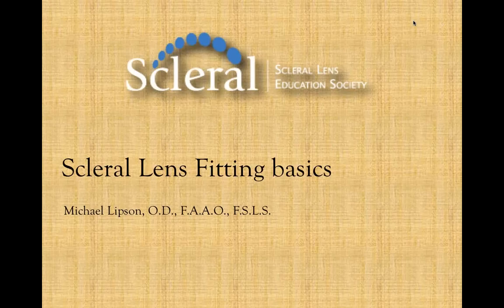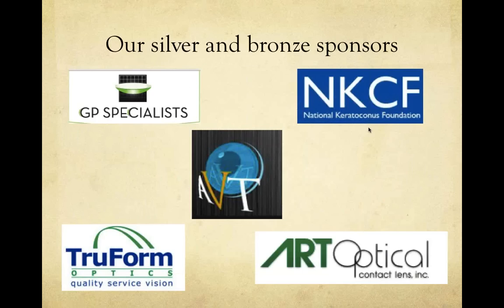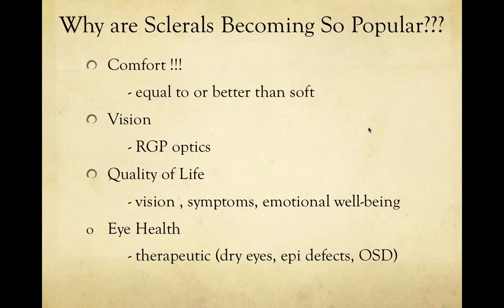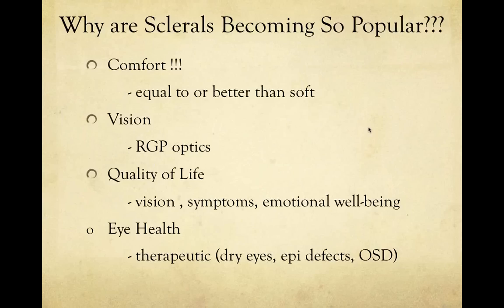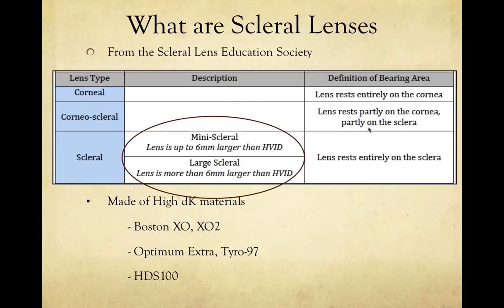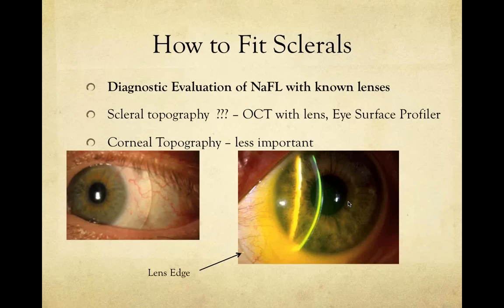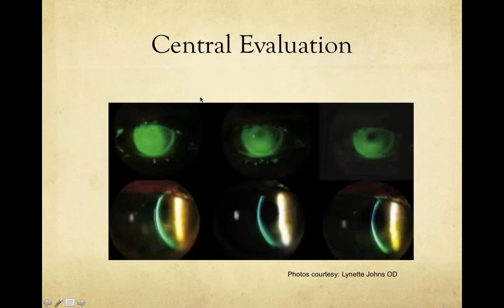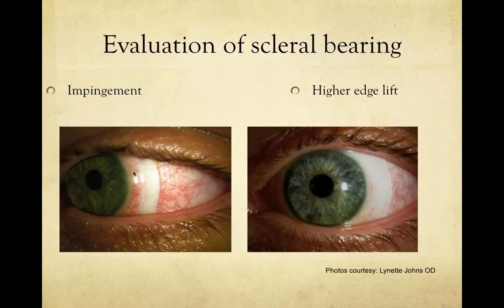Scleral Lens Fitting Basics May 13, 2015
Michael Lipson, OD, of the Scleral Lens Education Society presents a one hour webinar on Scleral Lens Fitting Basics, part 2 of 4 in the fundamentals series.